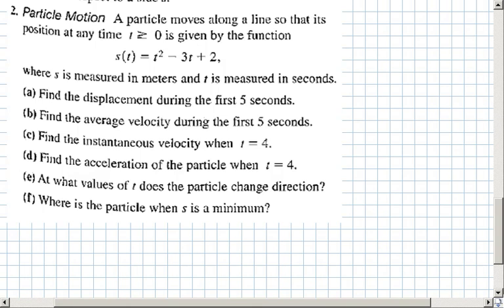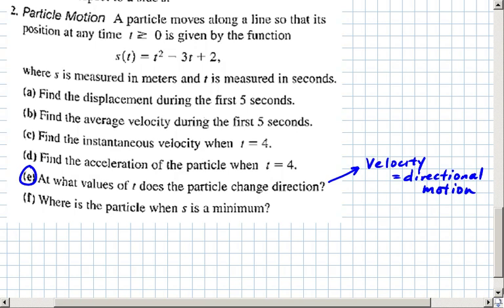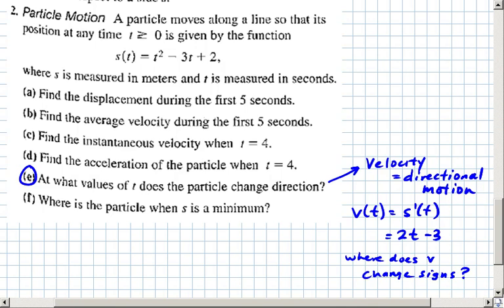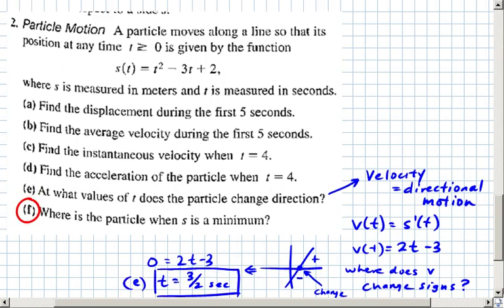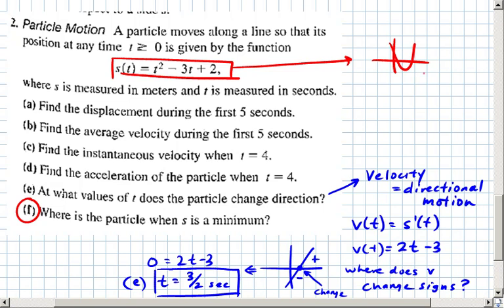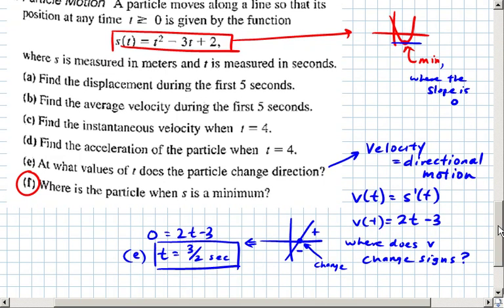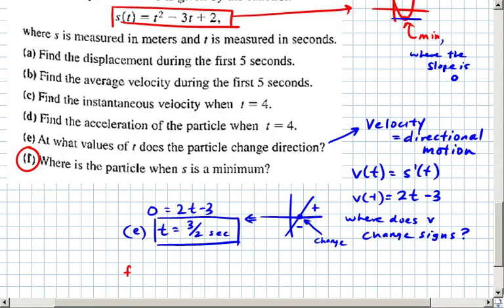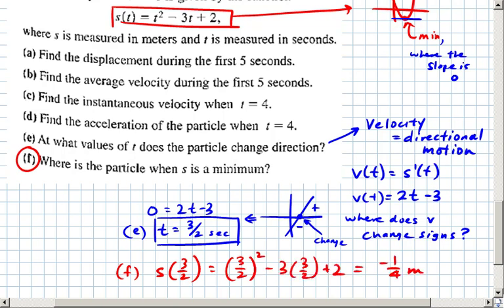3.007 Change in Direction, Minimum Position